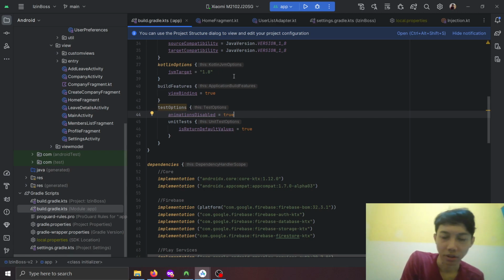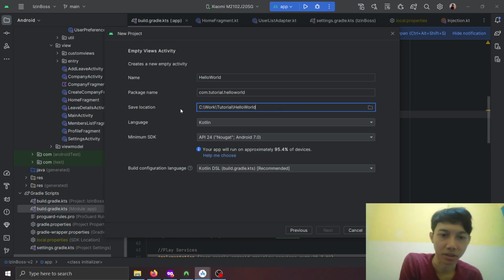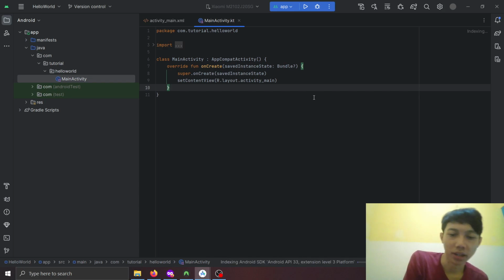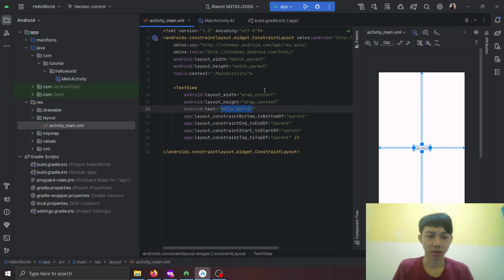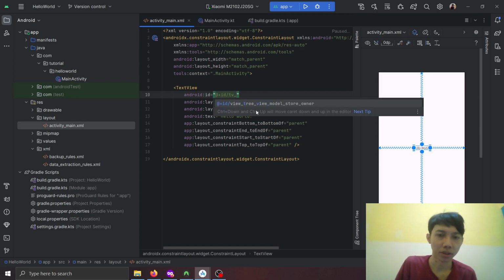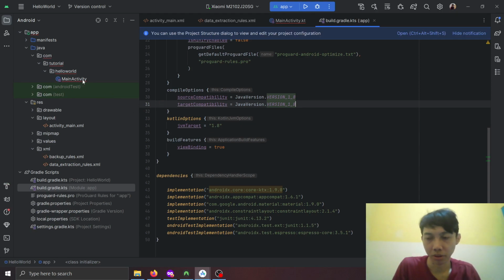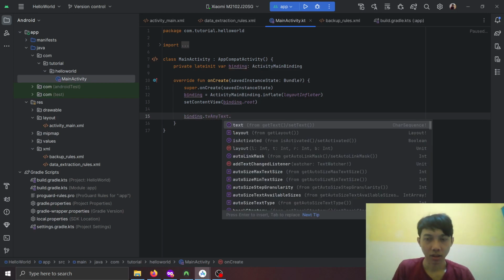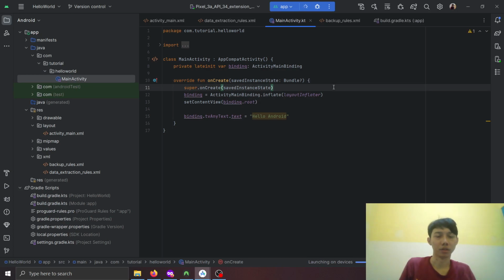Hello World with Kotlin Android (Not A Tutorial, It's Just Me Practicing Communication Skills)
My very first attempt ever at making Coding Tutorial.

Mistakes:
1. I blink way too much
2. Explaining off-topic, makes the video longer